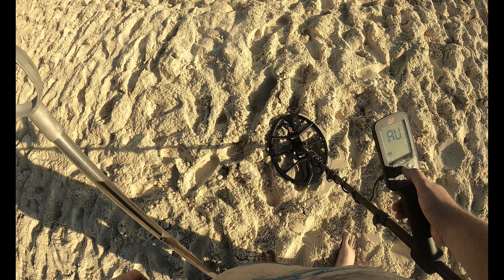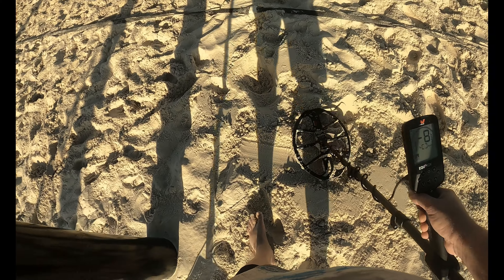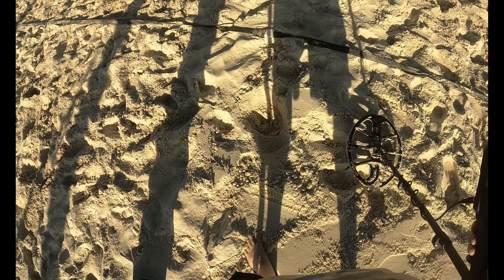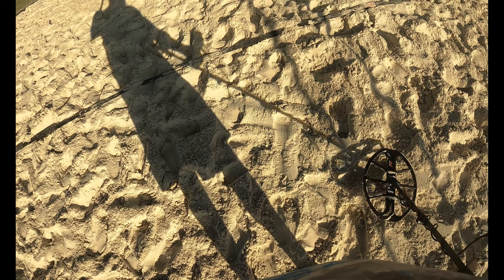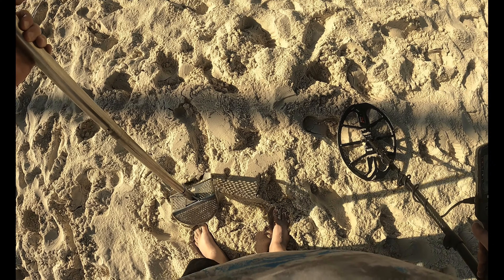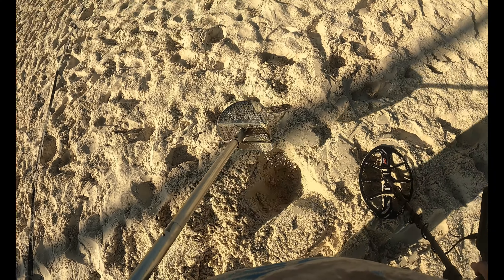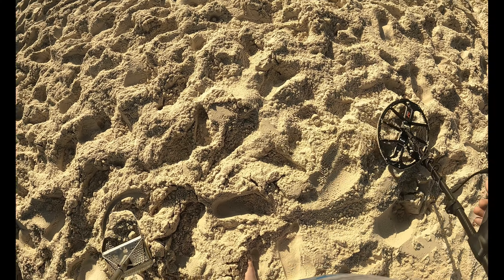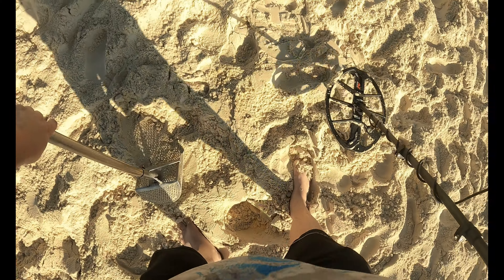The Return. Detecting Volleyball Sands - Minelab Equinox 700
Guess who's back. Back in the sands. I have been M.I.A but here I am in the sands with the pull tabs and gum wrappers.

Detector: Minelab Equinox 700
Scoop: Dune Kraken scoop